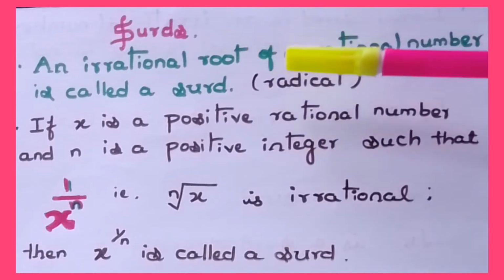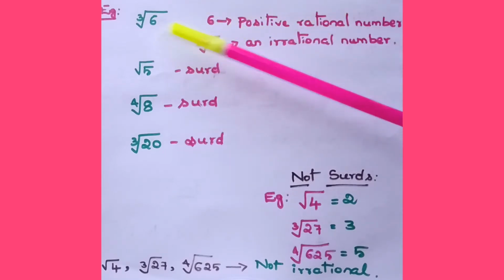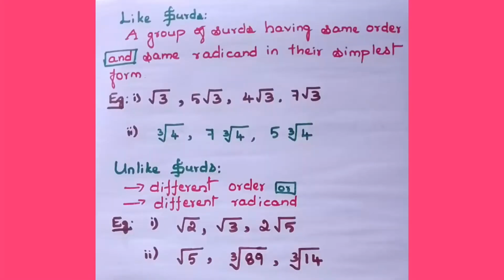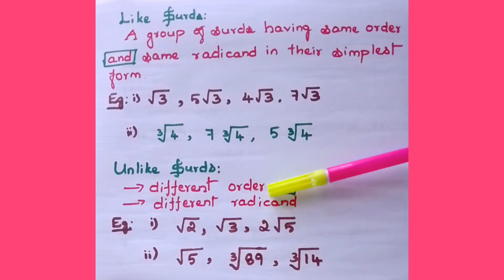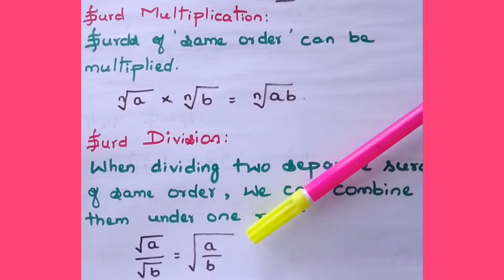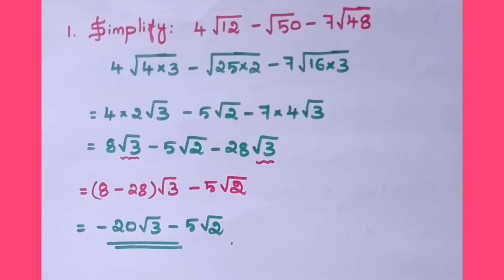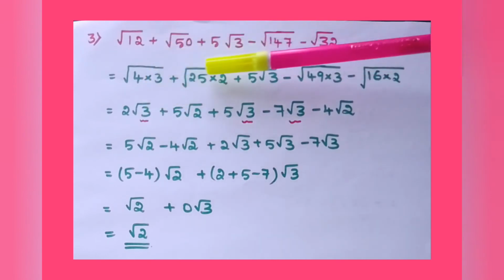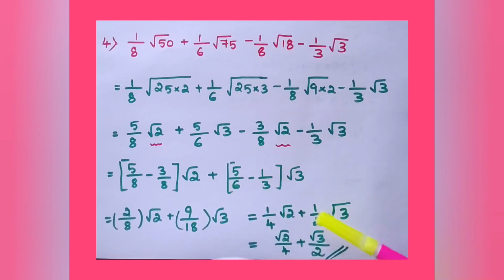HSTR_ Surds/ radicals _ maths types_of surds#simplifications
In this video we shall learn about Surds_an important topics in Mathematics
This video will be useful for aspirants those who all are preparing for
exams